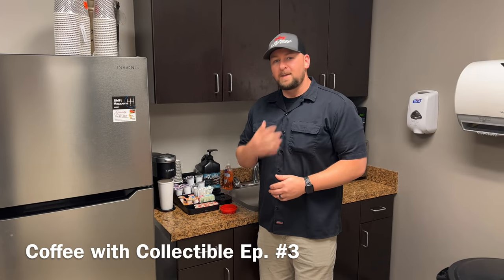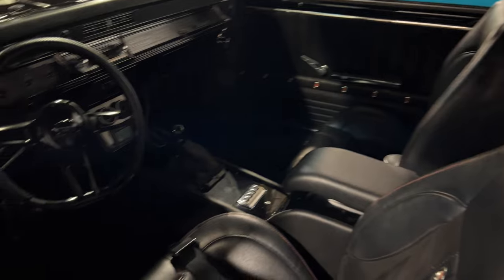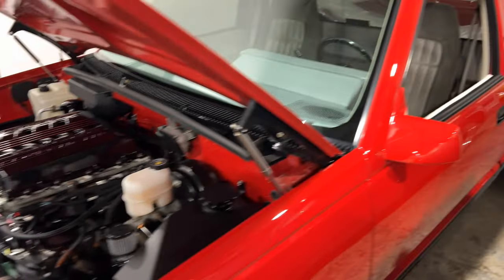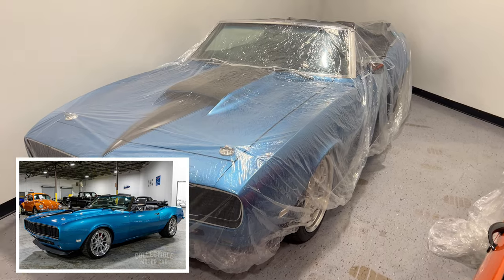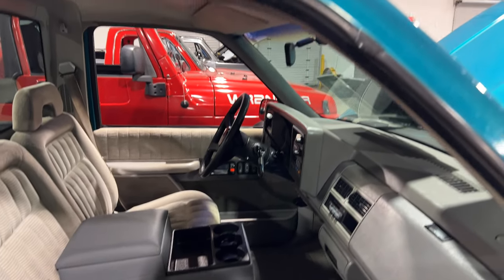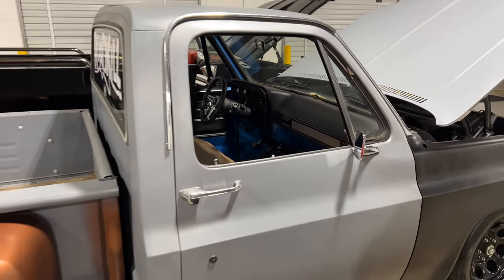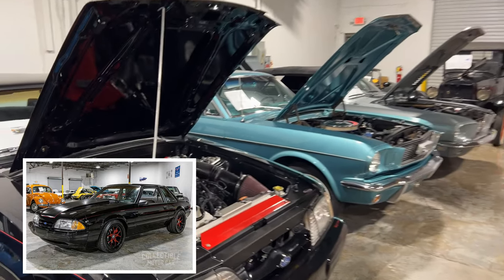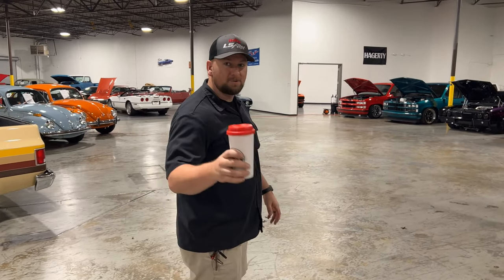Ep. 3 Coffee with Collectible Motorcar of Atlanta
Chris takes our viewers and subscribers through a current update on the collection here at Collectible Motorcar of Atlanta. Please grab your coffee and follow along as we take you through some of our new arrivals, trades, and much more.

Phone
Address
1750 Enterprise Way Suite 109Marietta, GA 30067
Sunday - Closed